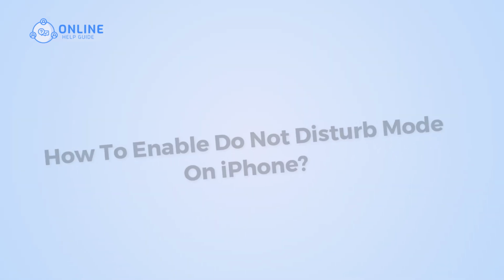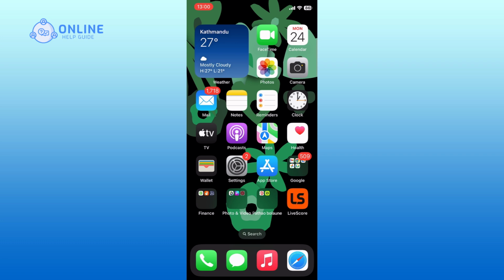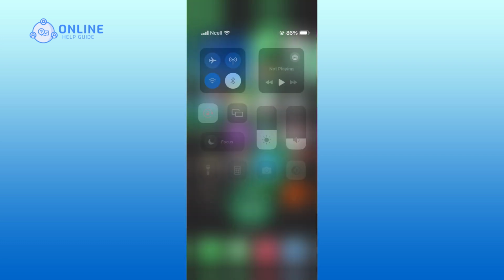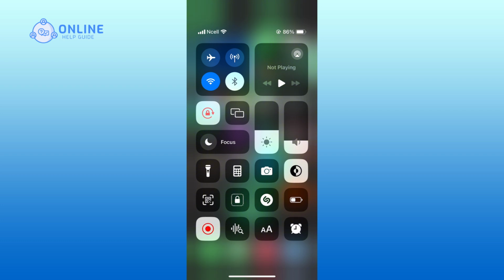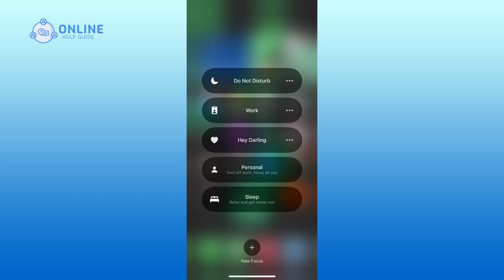How To Enable Do Not Disturb Mode On iPhone? 2024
Need some uninterrupted time on your iPhone? Let's activate Do Not Disturb mode for peace and focus! In this video, I’ll show you how to enable Do Not Disturb mode on your iPhone. So let's get started.

First, swipe down from the top right corner of your screen to open the Control Center. In Control Center, you'll see various options like Wi-Fi, Bluetooth, and more. Locate the "Do Not Disturb" option (often represented by a crescent moon icon) and tap on it to enable Do Not Disturb mode on your iPhone.

And this is how you can enable Do Not Disturb mode on iPhone.